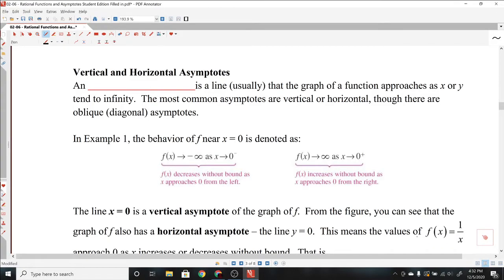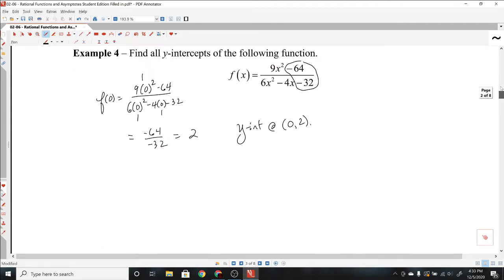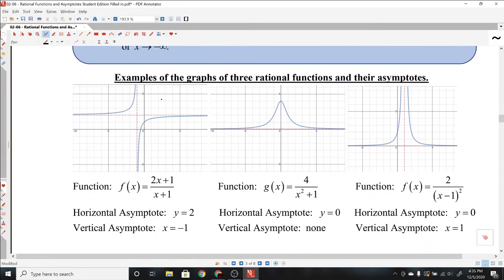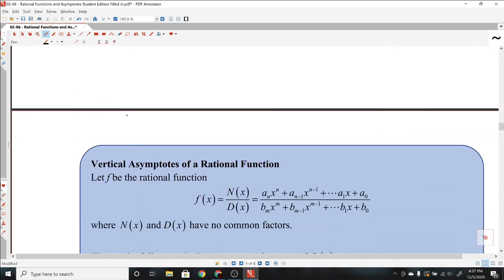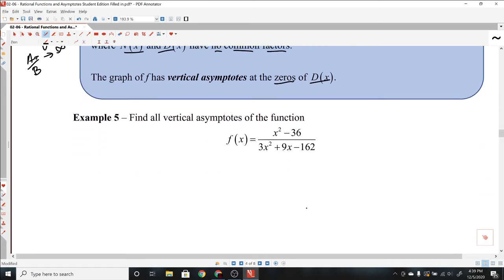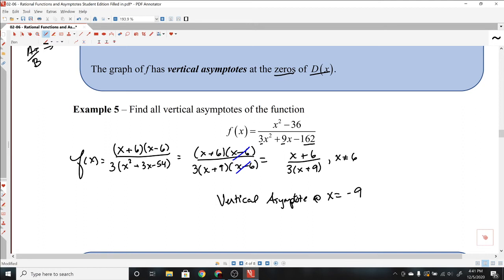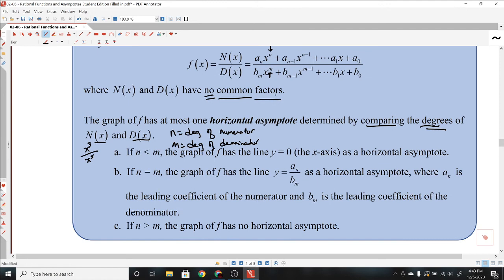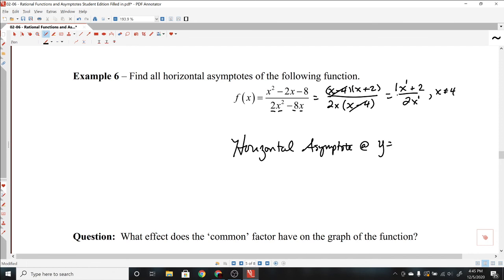Rational Functions Part 2